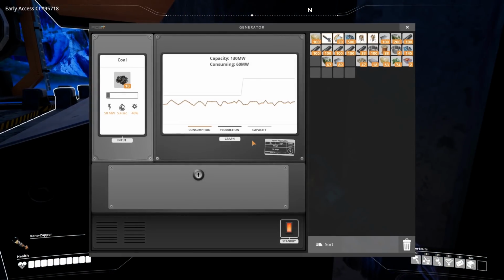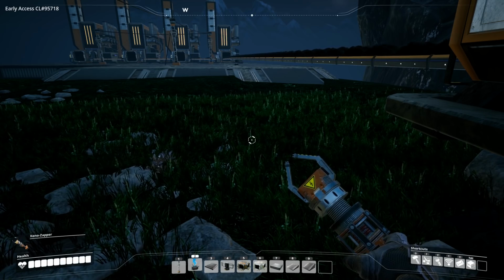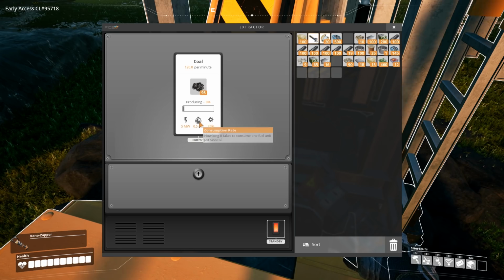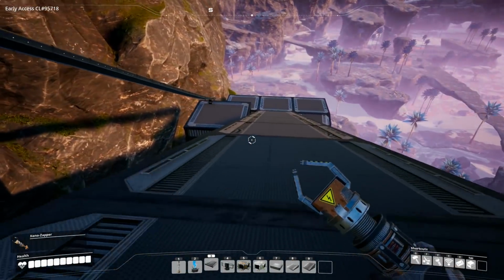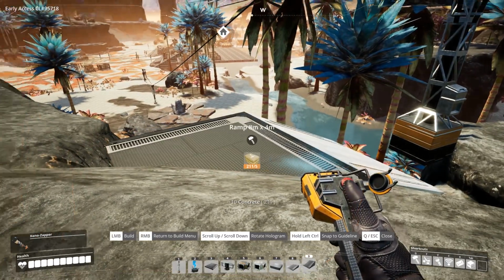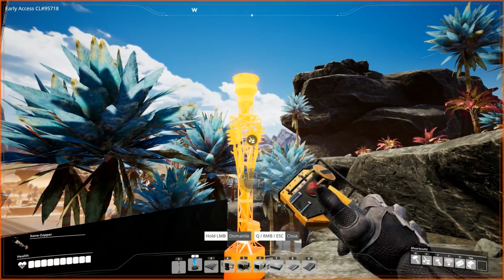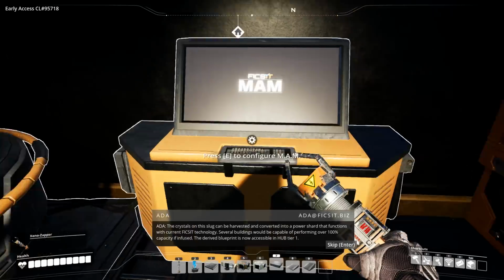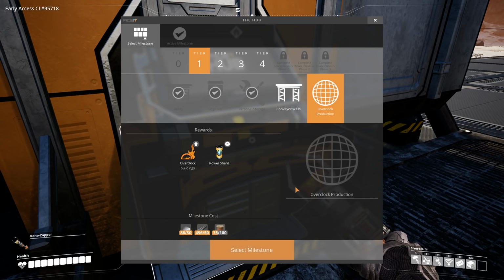Let's Play Satisfactory [Early Access - Solo] - Part 7 - Melvin's Lingering Touch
Construct & Automate

Early Access launches March 19th!

Created by Coffee Stain